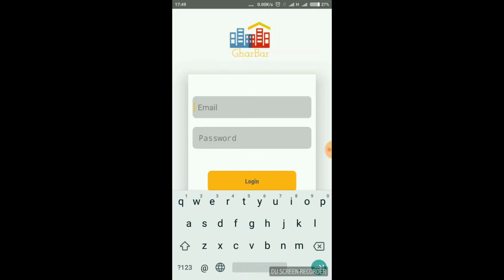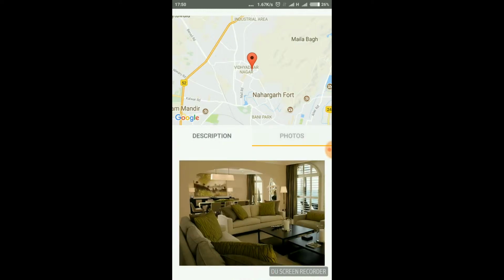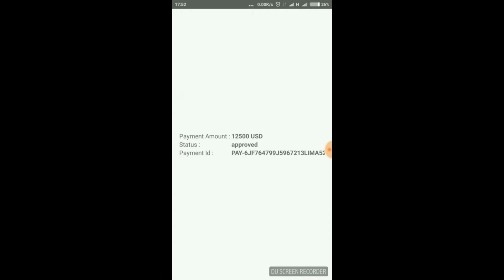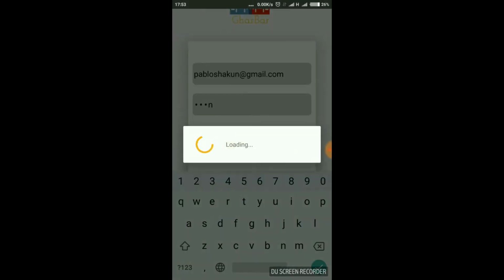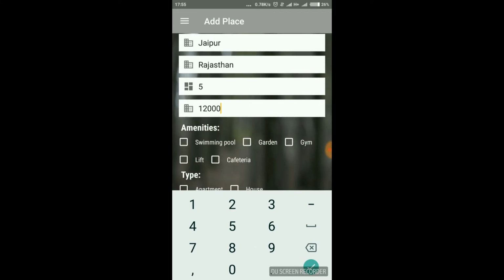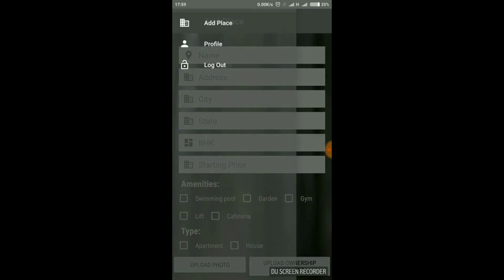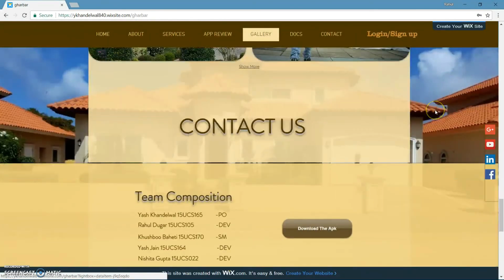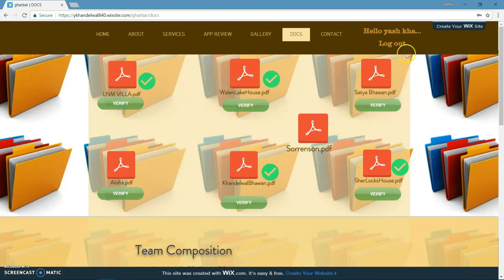B08 GharBar Full Demonstration Software Engineering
B08 GharBar Full Demo Software Engineering
Group Members:
 Yash Khandelwal (PO) (15ucs165)
 Khushboo Baheti (SM) (15ucs168)
Yash Jain (Dev) (15ucs164)
 Rahul Dugar (Dev) (15ucs105)
Nishita Gupta (Dev) (15ucc022)